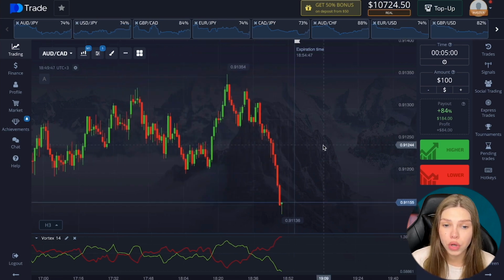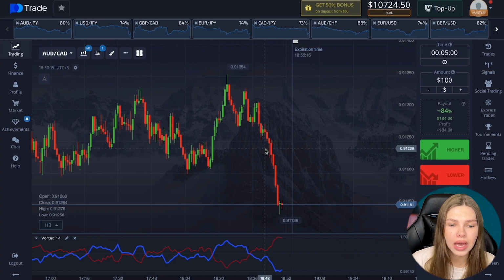Pocket option strategy $1 - $10933 | trading binary options by new strategy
Pocket option strategy $1 - $10933 | binary options trading | Binary Options Strategy